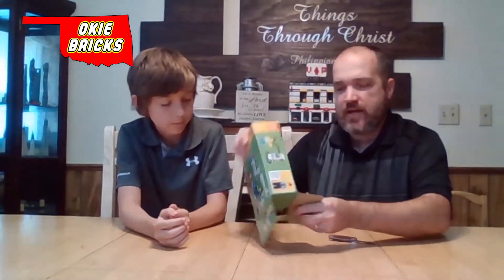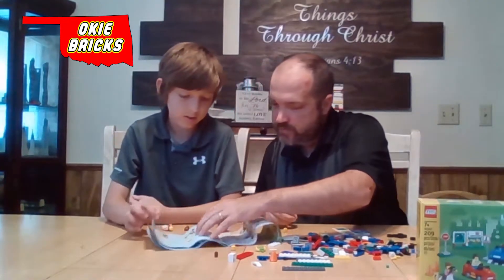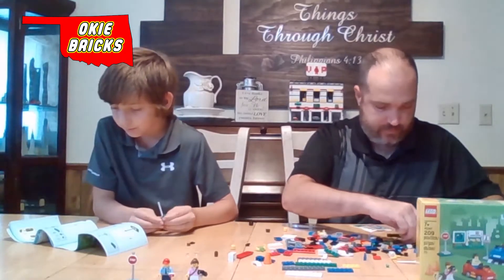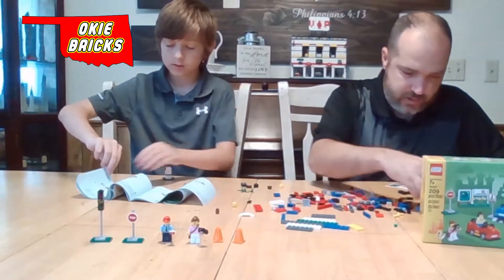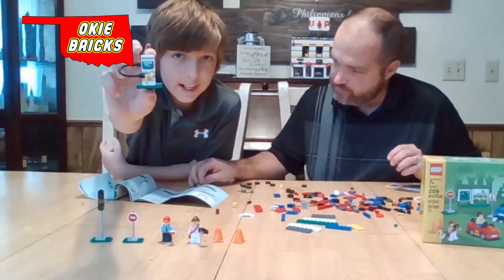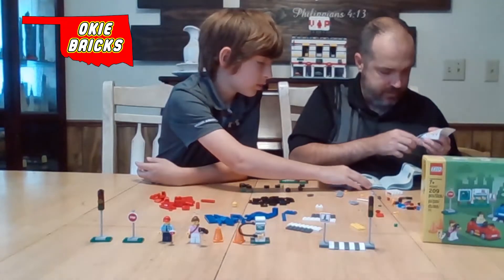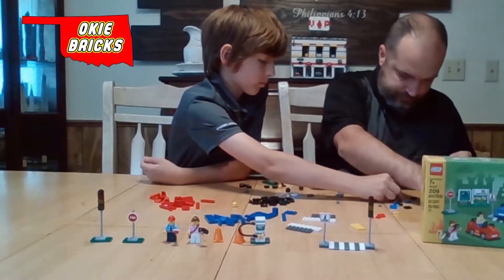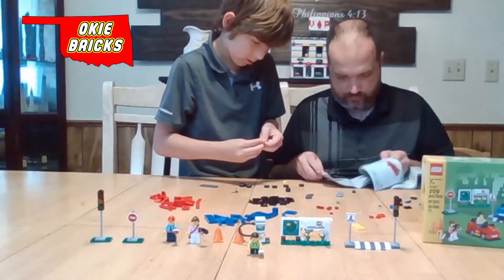LEGOLAND 40347 Build and Review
We build and review the LEGOLAND Exclusive set 40347.  LEGOLAND has some exclusive sets that you can only get at LEGOLAND Parks or LEGOLAND Discovery Centers.

Tell us your favorite detail!